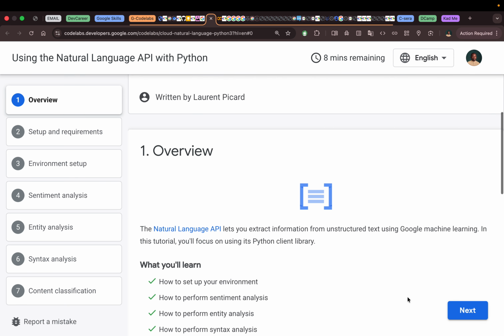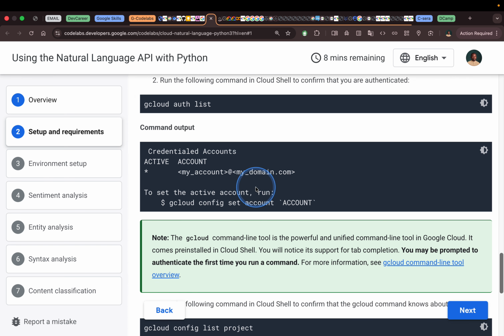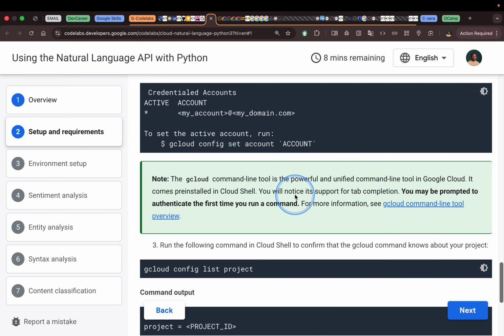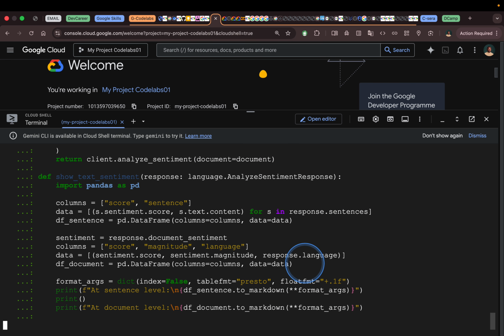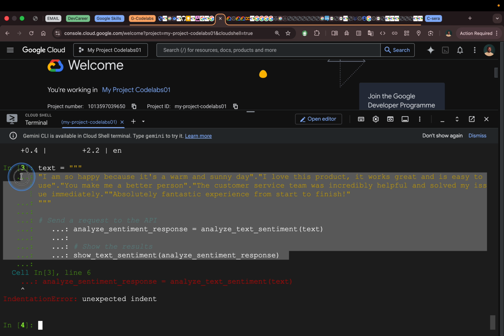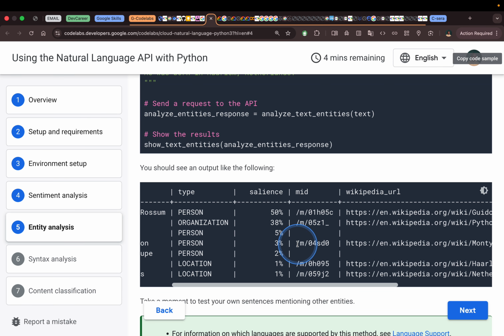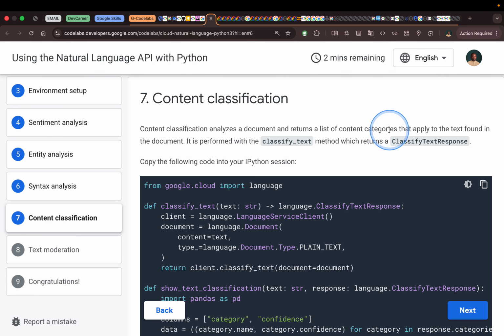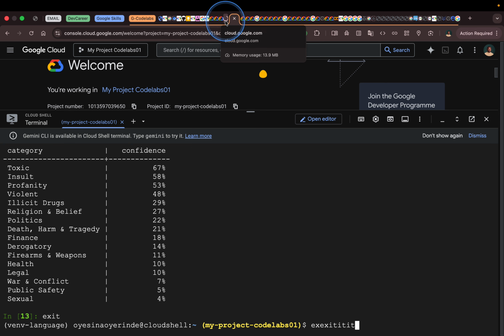Using the Natural Language API with Python on Google Cloud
Here is a follow-up of labs from a physical meetup on natural language models.

Build with AI session at the Hands-on AI Workshop

This is the first in the series of Codelabs on Natural Language.

How to set up your environment
How to perform sentiment analysis
How to perform entity analysis
How to perform syntax analysis
How to perform content classification
How to perform text moderation

A Google Cloud project
A browser, such as Chrome or Firefox
Familiarity using Python

Breakdown of Sections
- Overview
- Setup and requirements
- Environment setup
- Sentiment analysis
- Entity analysis
- Syntax analysis
- Content classification
- Text moderation

Key Considerations for Testing
Negation Detection: Ensure the model understands "not good" is negative, not positive.
Context: Check if the model can handle sarcastic or nuanced language.
Multi-sentence: Evaluate if the model calculates individual sentence scores vs. the entire document score.